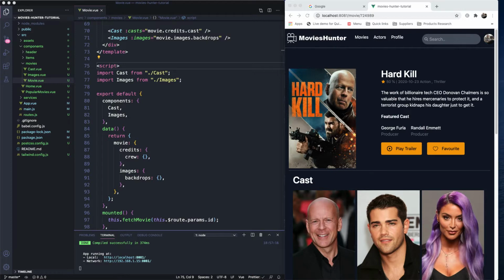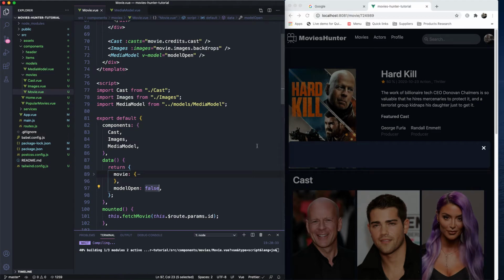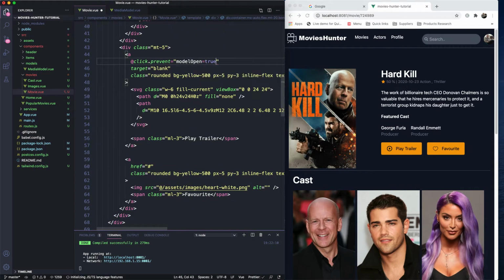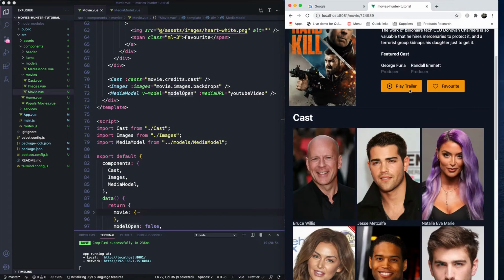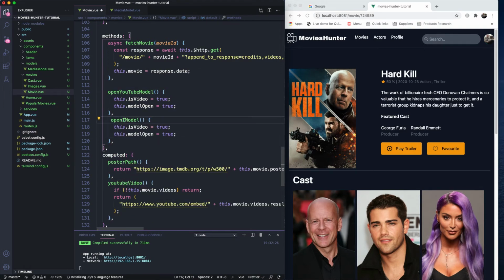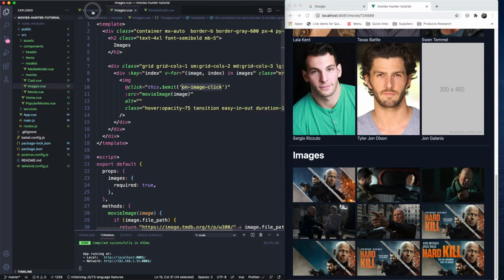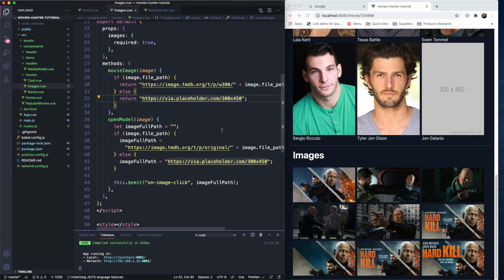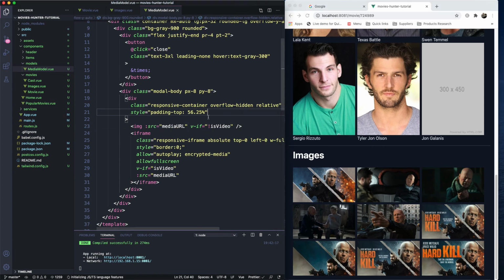Movie Hunter App Create Nice Popup Model For Youtube Video and Image Part 10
In this lesson, we are going to create nice pop model for both image and video.